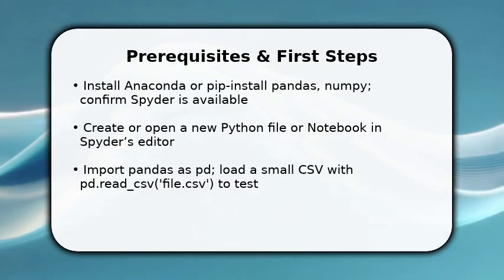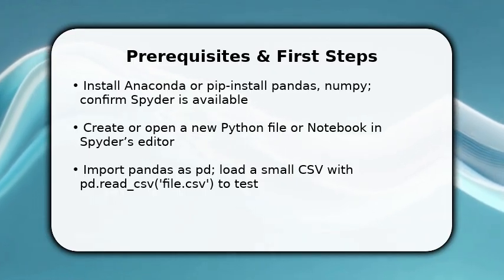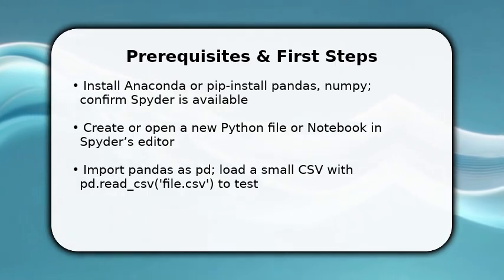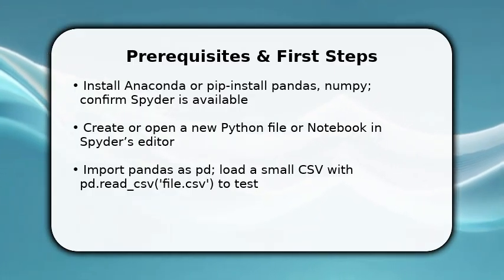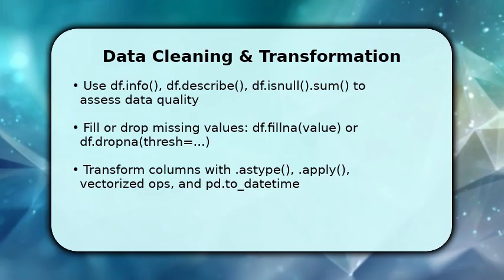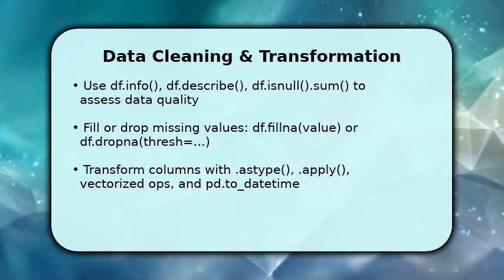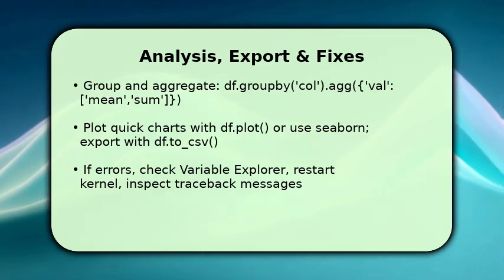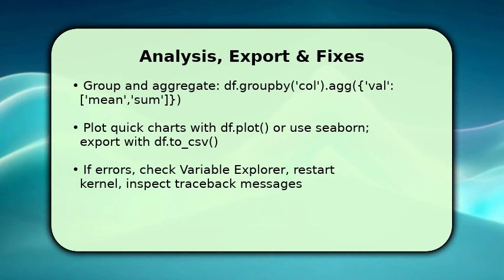How to Use Pandas in Spyder (full Guide)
How to Use Pandas in Spyder (full Guide) | 🔒 Surfshark VPN Deal — Stay private and secure. $1.99/mo + 3 Months Free ▸

Dive into the world of data analysis as we explore how to effectively use pandas within Spyder. This comprehensive guide covers installation, basic operations like importing and manipulating datasets, advanced techniques including merging and reshaping tables, error handling, and performance optimization for large files.

pandas, Spyder, data analysis, Python data science, install pandas in Spyder, importing DataFrames into Spyder, manipulating datasets with Pandas, merging tables using Pandas and Spyder, reshaping data frames for visualization, error handling when working with large files